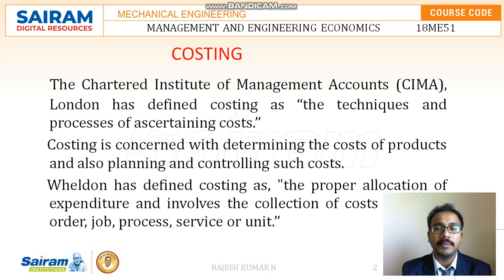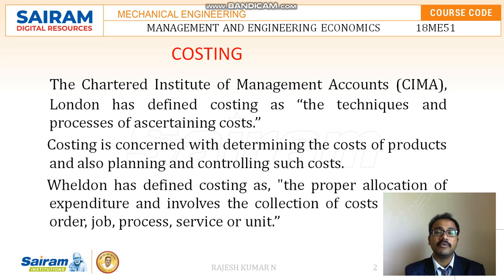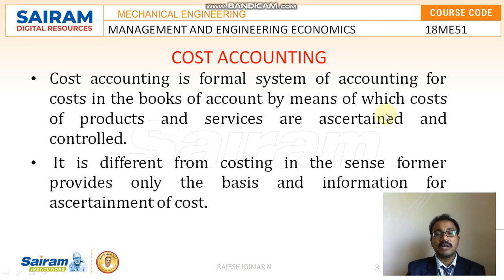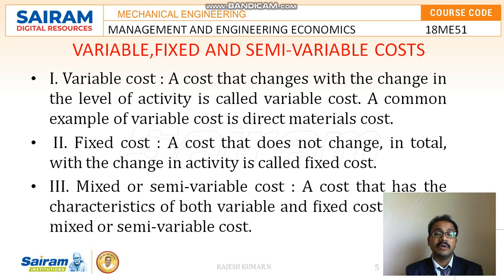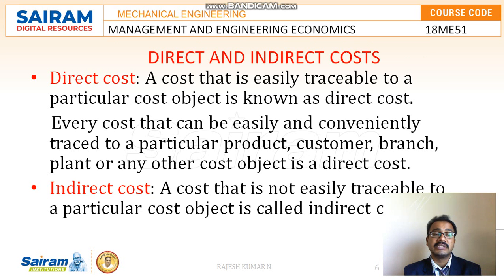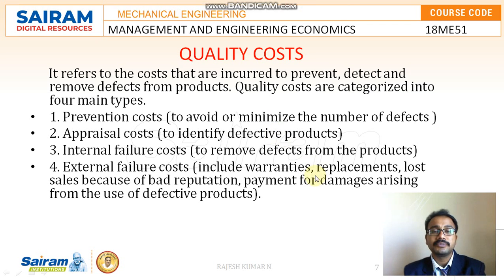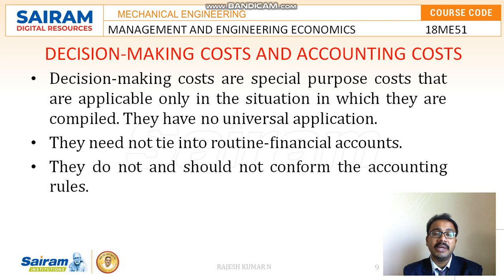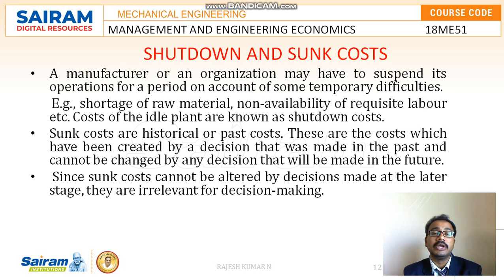LECTURE VIDEO 1_18ME51_MODULE 5_COMPONENTS OF COSTS, ESTIMATION OF SELLING PRICE _RAJESH KUMAR N